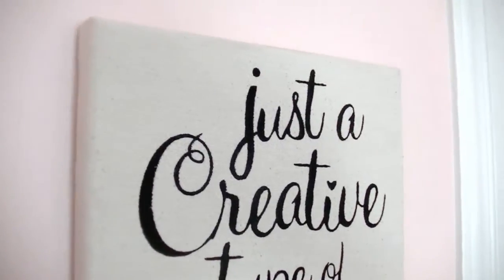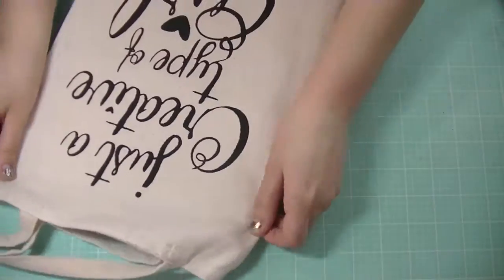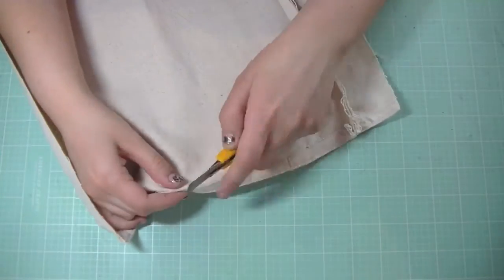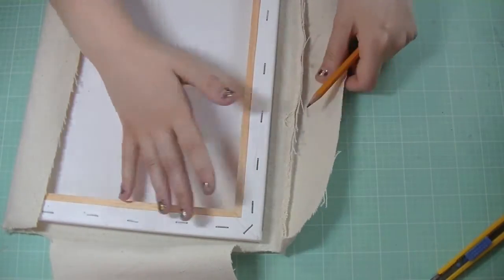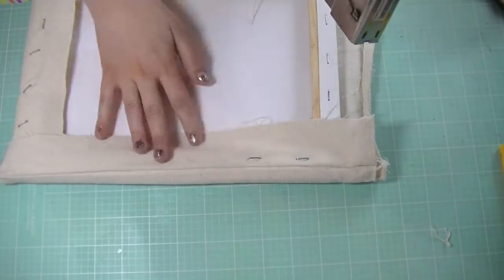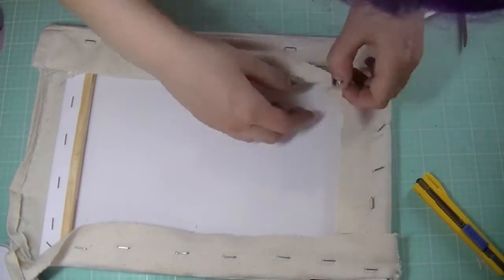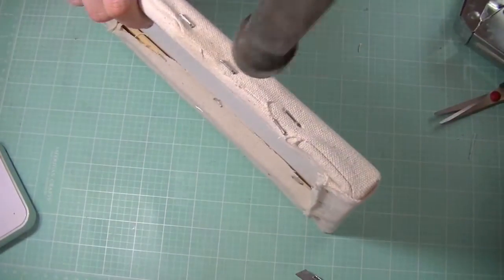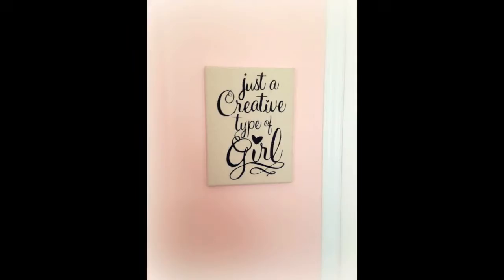ART/LIFE HACK: Turn a Tote Bag Into Wall Art | DIY Tutorial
Hello Lovelies! I have a fun home decor DIY for today! Learn how to turn a tote bag or old t-shirt into a cool canvas! If you do this DIY, I would love to see it! Make sure to show me a picture either on Instagram or on my Facebook page! Links are down below.

Come say Hi in my Facebook group!! Just search Serena Bee Creative